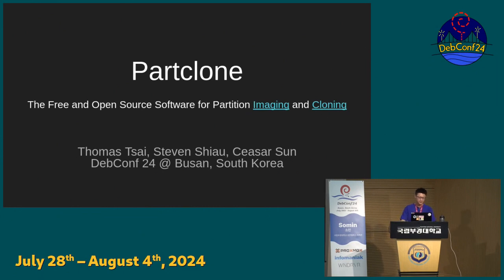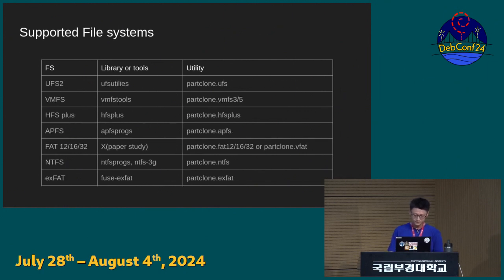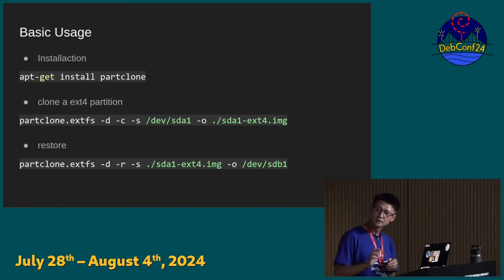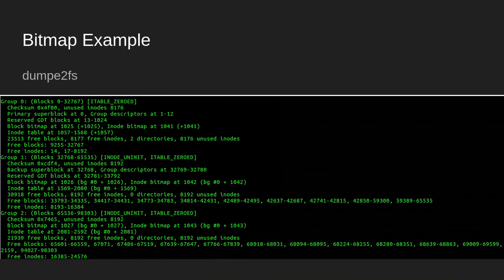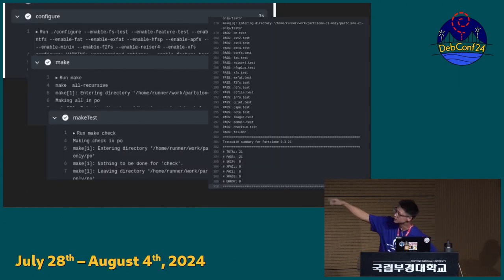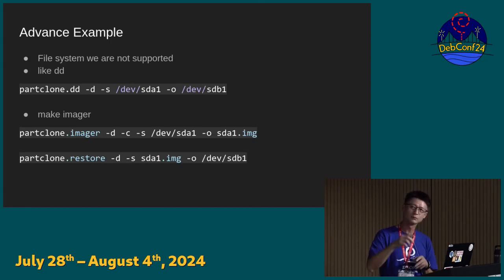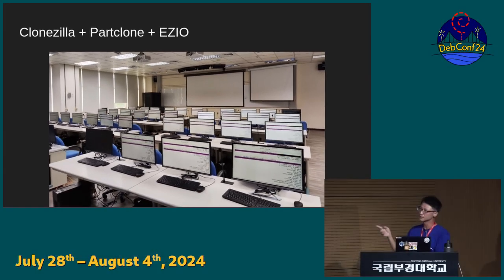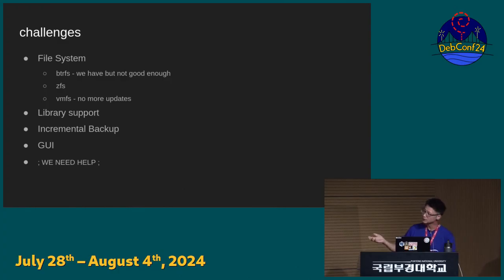Partclone: Efficient Disk Imaging and Cloning for Linux Users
by Thomas Tsai

This talk dives into [Partclone] a free and open-source tool for Linux that empowers users to efficiently backup and clone partitions. We'll explore its functionalities, making it a valuable asset for system administrators, data security enthusiasts, and anyone looking to safeguard their valuable data.

The presentation caters to Linux users of all experience levels. Beginners will gain a solid understanding of partition imaging and cloning concepts, while seasoned users will discover advanced features for tackling complex tasks. During the talk, we will share how partclone obtains bitmap information, the importance of the file system library, the changes and challenges of the Btree file system, package, containerized applications, etc.

The talk will give attendees practical insights on leveraging Partclone for real-world scenarios. This includes creating reliable backups for disaster recovery and even generating disk images for efficient system deployments. By the end, participants will be equipped with the knowledge and skills to confidently utilize Partclone for robust disk backup and management on their Linux systems.